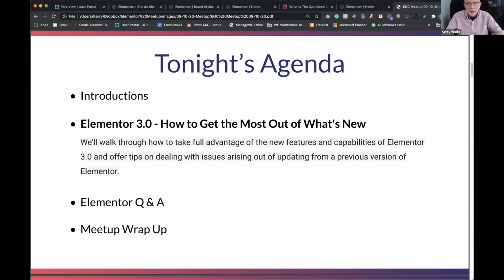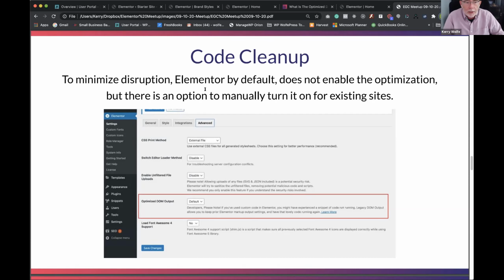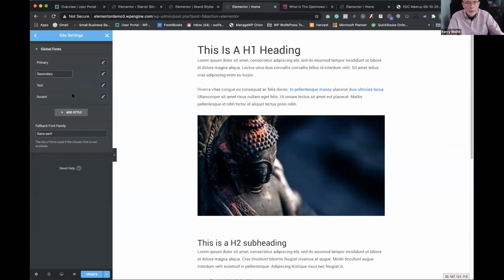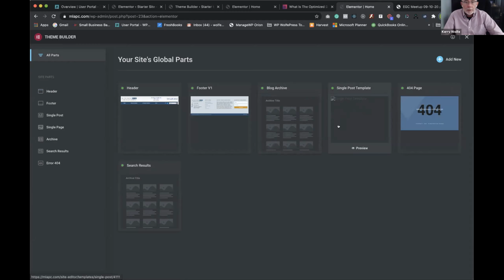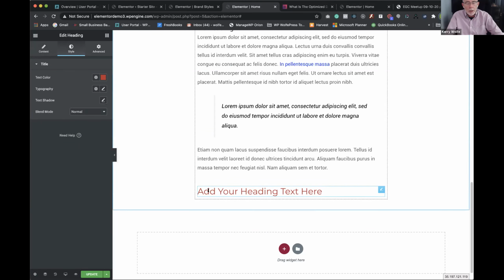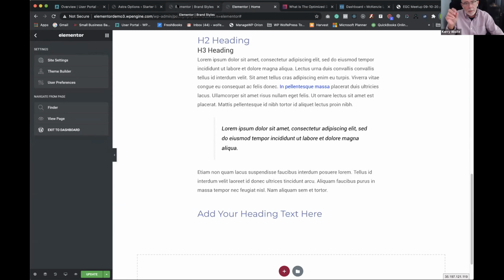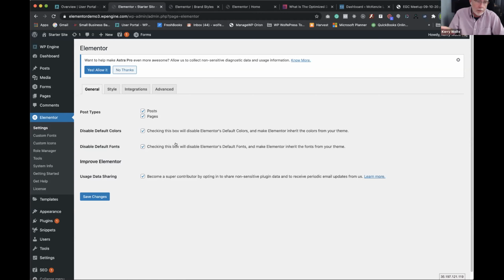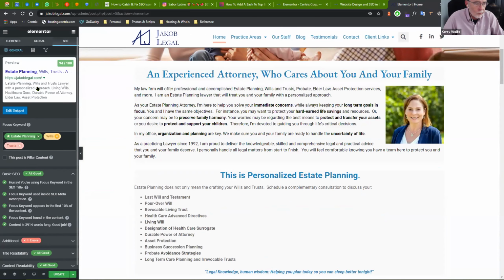Elementor Gwinnett County Online Meetup | September 10, 2020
Elementor 3.0 - How to Get the Most Out of What's New

We'll walk through how to take full advantage of the new features and capabilities of Elementor 3.0 and offer tips on dealing with issues arising out of updating from a previous version of Elementor.